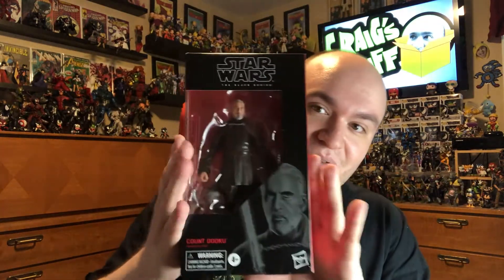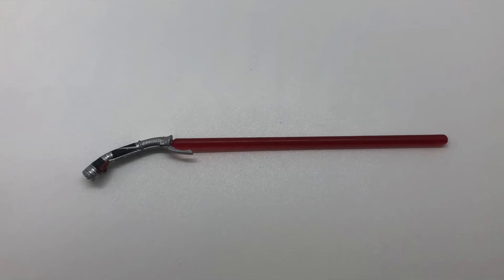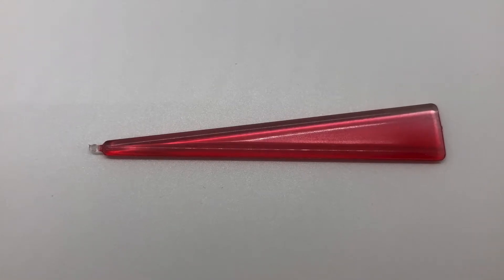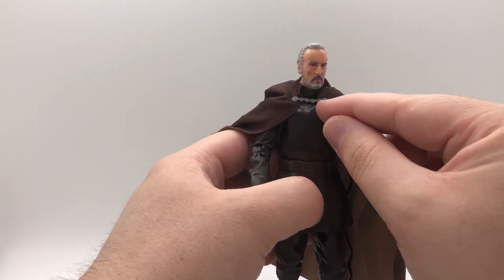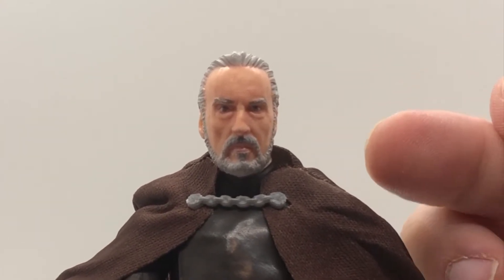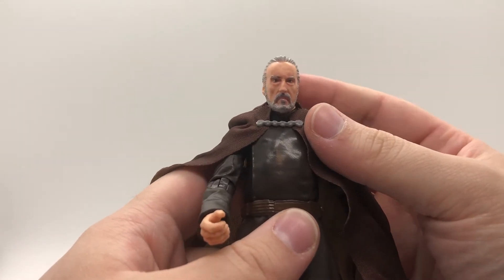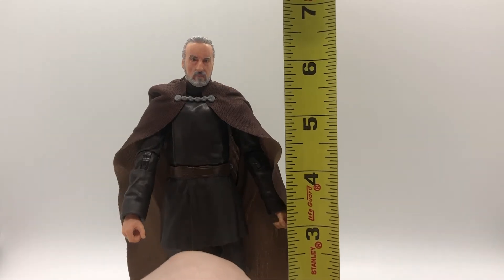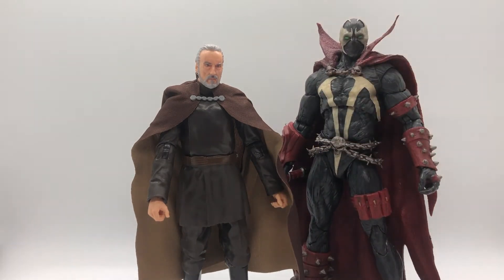Star Wars Black Series Count Dooku Action Figure Review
I review the Star Wars Black Series Count Dooku!

If you desire more Craig Content, look no further than the Disney Dunces Podcast!